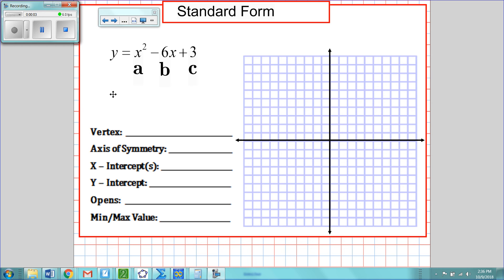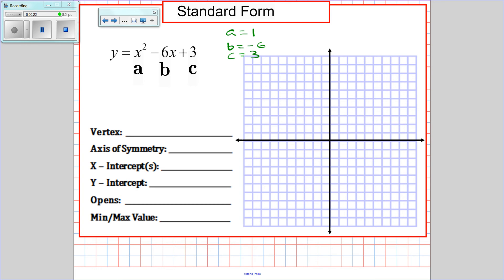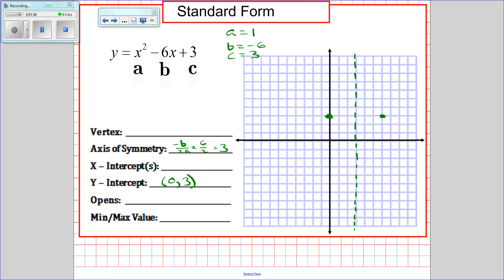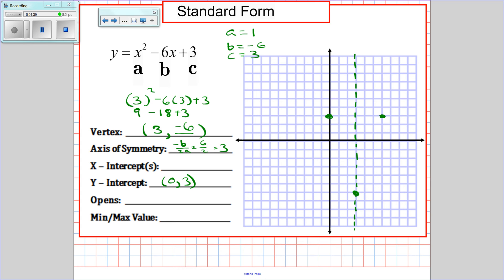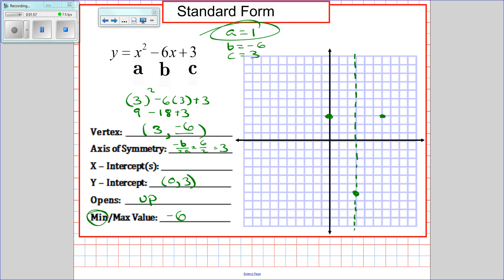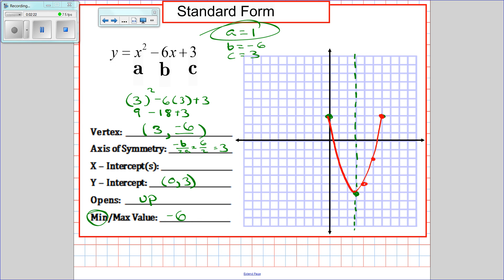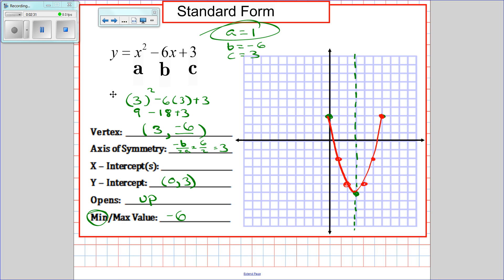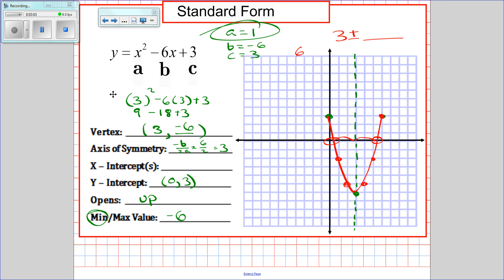Graphing Quadratics in Standard Form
A quick video on graphing quadratic equations from Standard Form (ax^2 +bx +c)